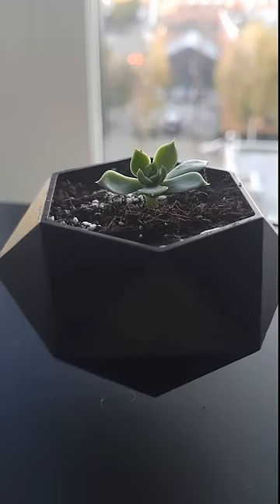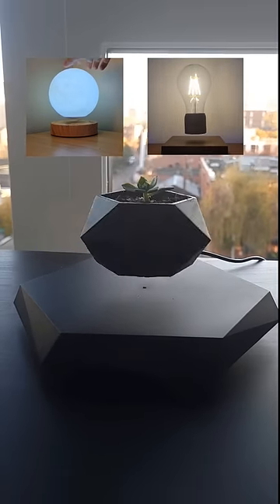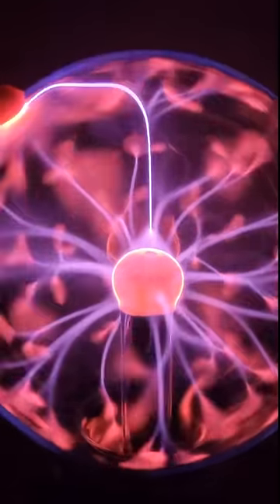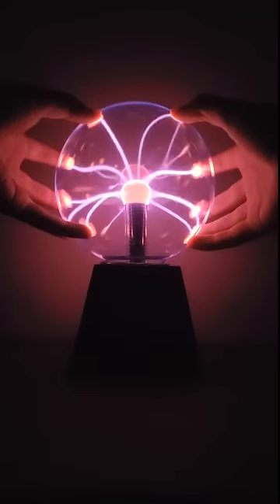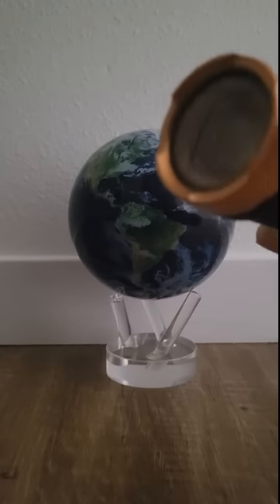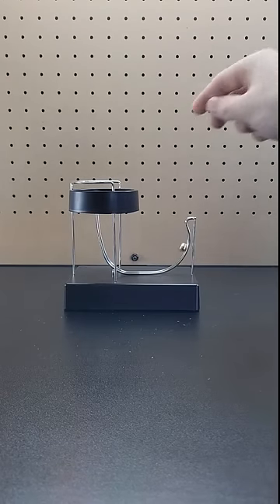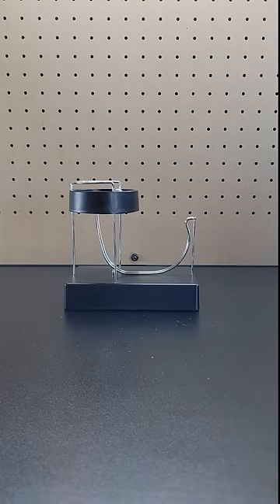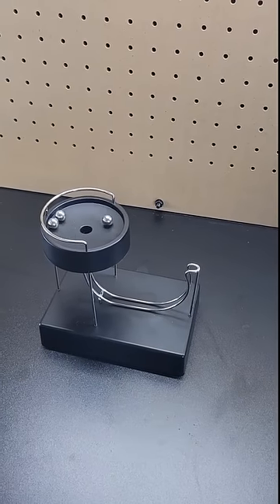6 More Cool Gifts For Science Lovers! - 2022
Here's the links to products in this video:
Levitating Plant Pot
Galaxy Crystal Ball
Plasma Globe
MOVO Globe
Desktop Perpetual Motion Device